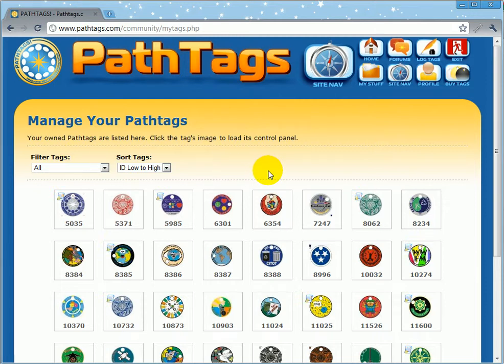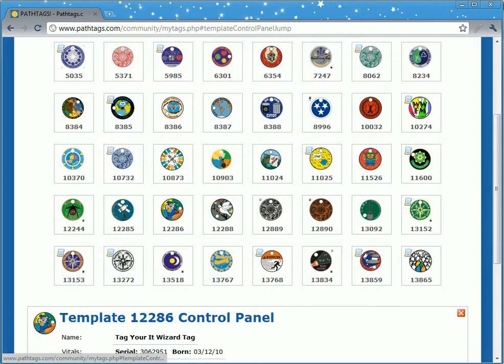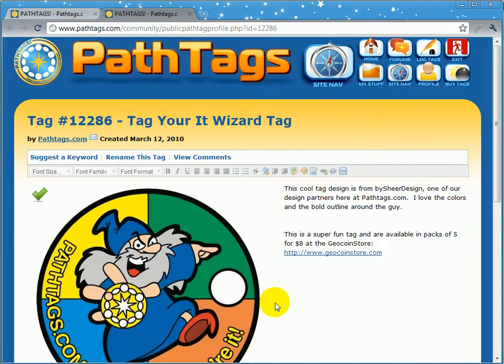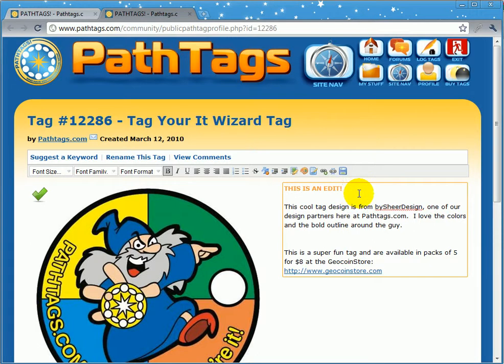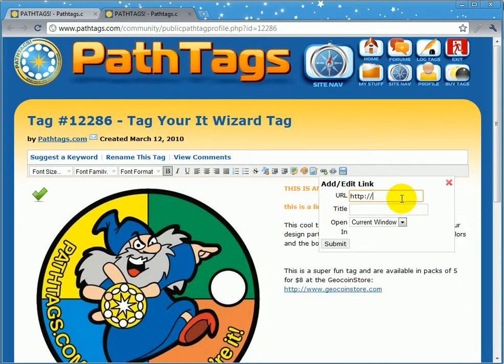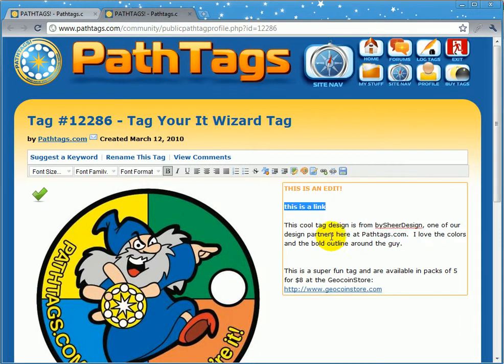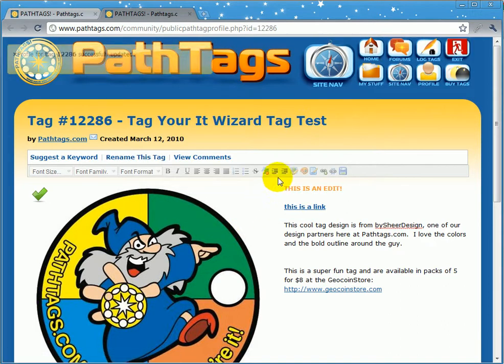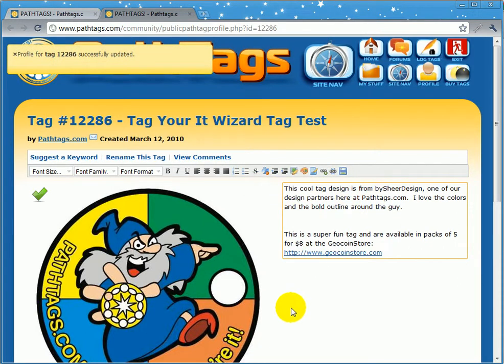Editing A Pathtag Profile And Name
Once you order a Pathtag, you will no doubt want to set its name (how it shows up in the gallery and trade requests to other users) and include some information about the tag and design.  This short tutorial shows you how to set the profile text and tag name.